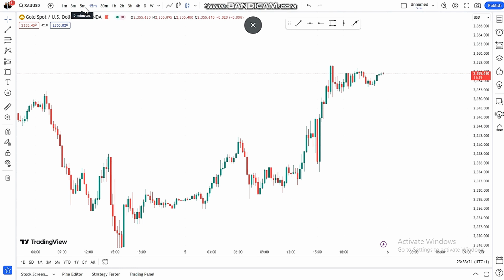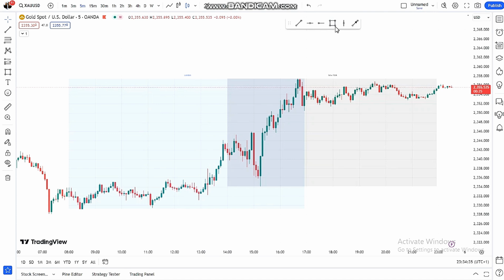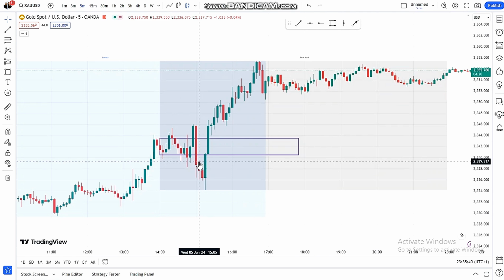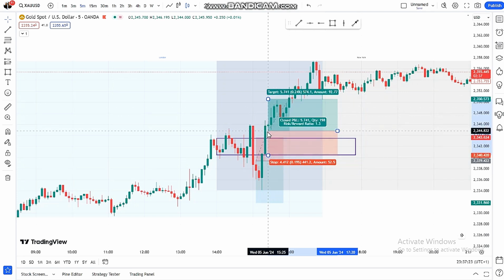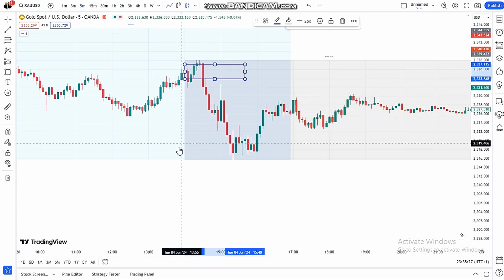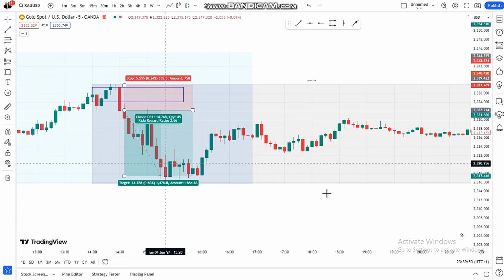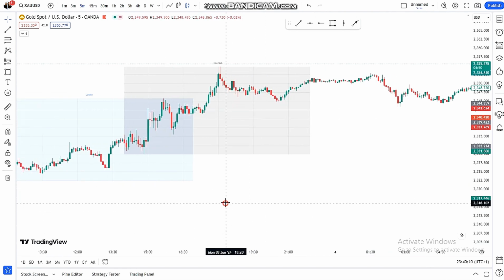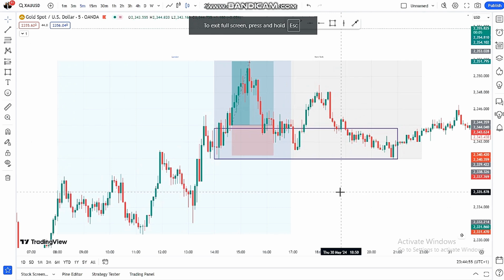99% High Profitable Rate, Simple Strategy to trade Gold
IMPORTANT LINKS ON THE COMMENT SECTION

1. My Free Telegram Channel
2. My Whatsapp, for questions